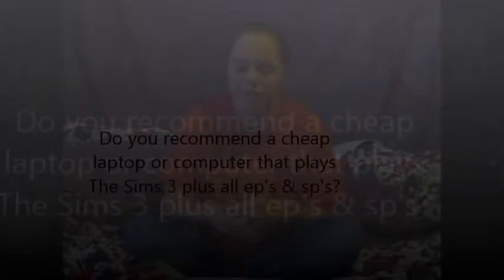ASK RABBIT episode6